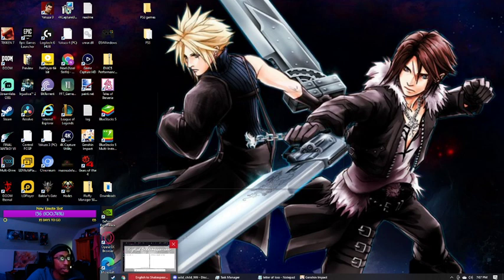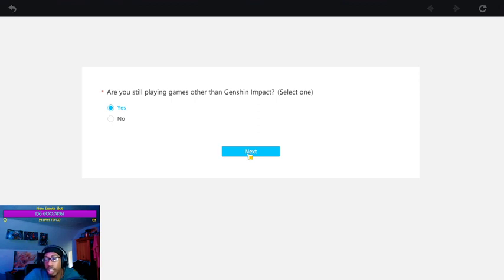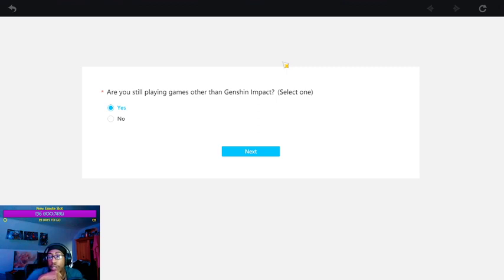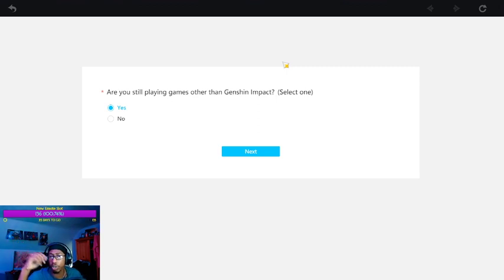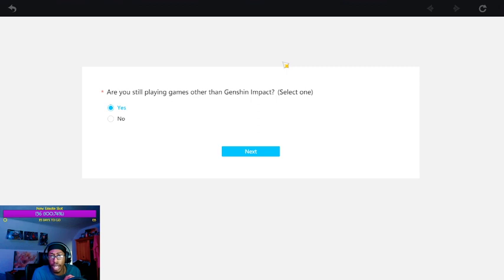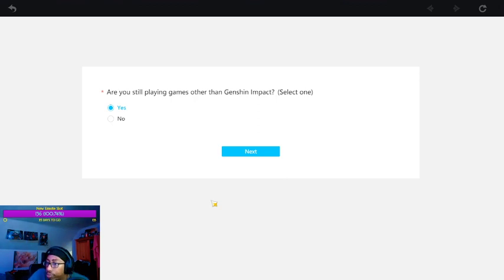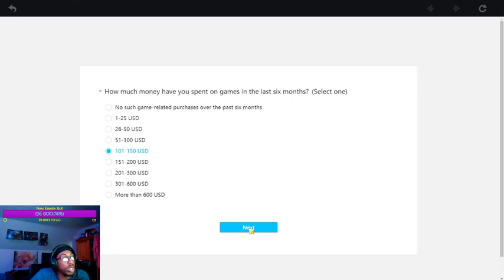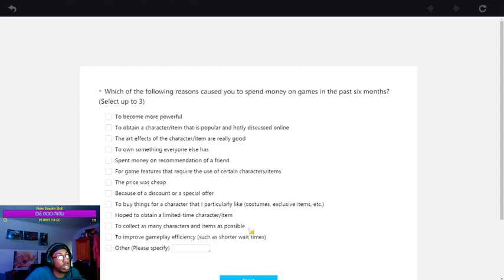Stryfe's philosophy on Dogs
While being shown pics of a dogsitter, Noel elaborates on his perception of Doggies. At the same time filling out a survey from Genshin Impact -- Watch live